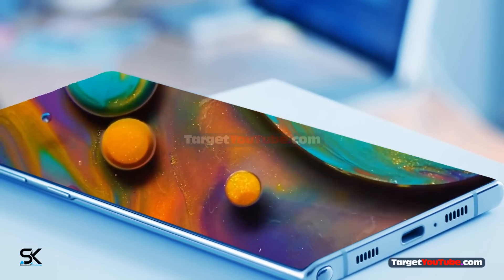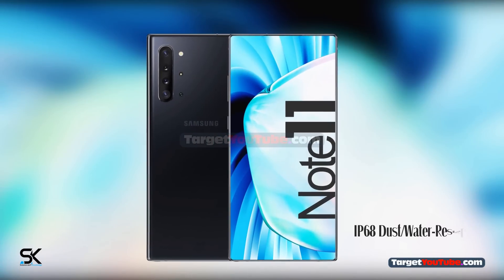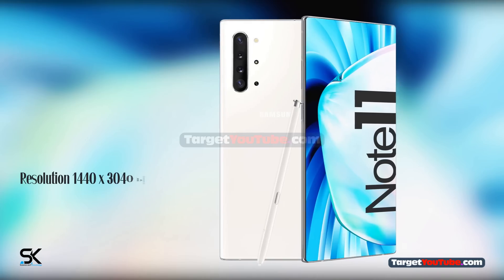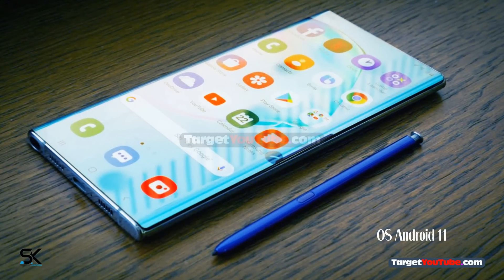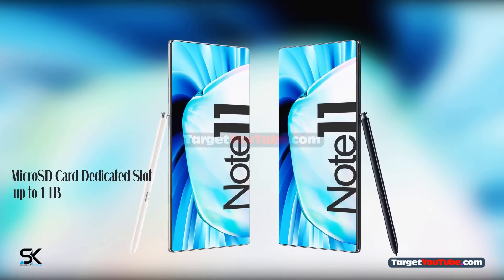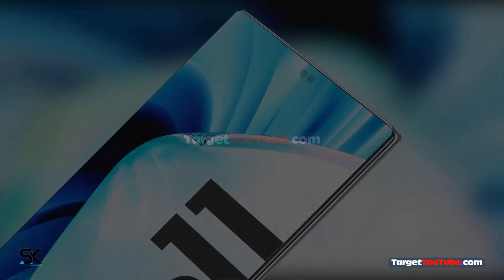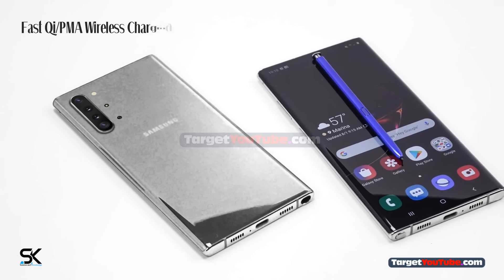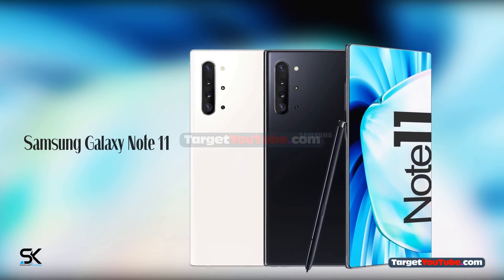Samsung Galaxy Note 11 (2020) Introduction!!!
Introducing the incredible Samsung Galaxy Note 11 (Note 20) 2020 introduction, first look, concept, and trailer video. Samsung Galaxy Note11 this is incredible. ◄ According to the latest rumors and leaks, the most futuristic flagship smartphone Samsung Galaxy Note 11 aka Galaxy Note 20 2020 will receive 6.9-inches full-screen display, dynamic AMOLED touchscreen, and most updated operating system OS Android 11. Also, the new upcoming smartphone Samsung Galaxy Note 11 will receive a 108MP rear Penta-lens camera and subscreen dual front camera. As per the source, the South Korean giant company will launch four amazing models for the next year including Samsung Galaxy Note 11, Galaxy Note 11 5G, Galaxy Note 11+, and Galaxy Note 11 Plus 5G. The new Samsung Galaxy Note 11 release date and price are not officially confirmed. Thanks!

SAK - SAK99